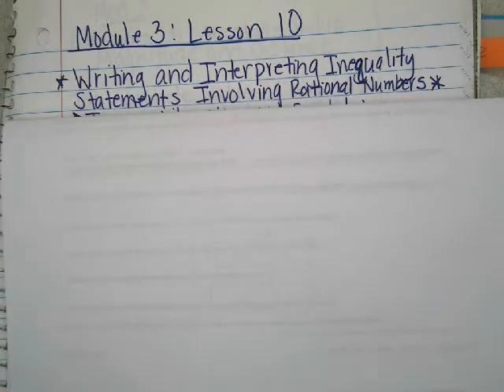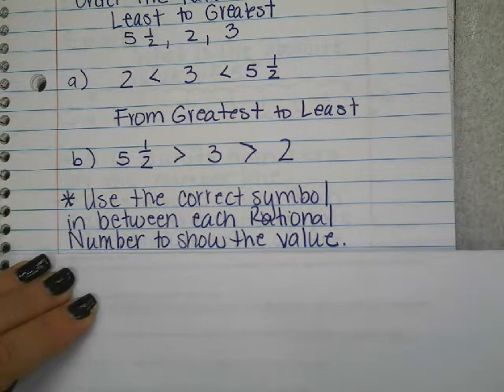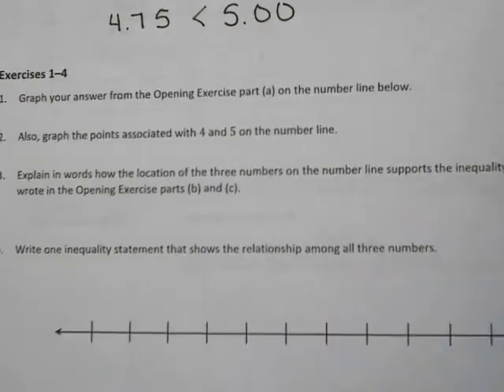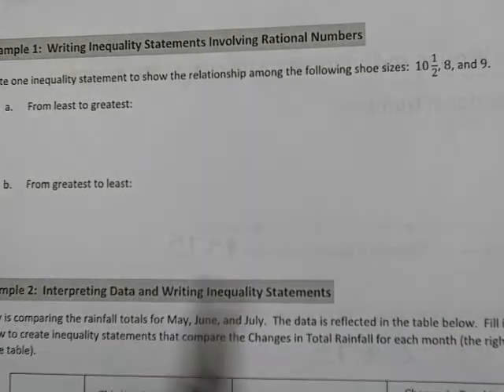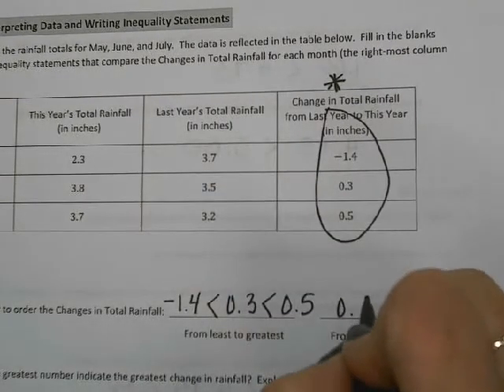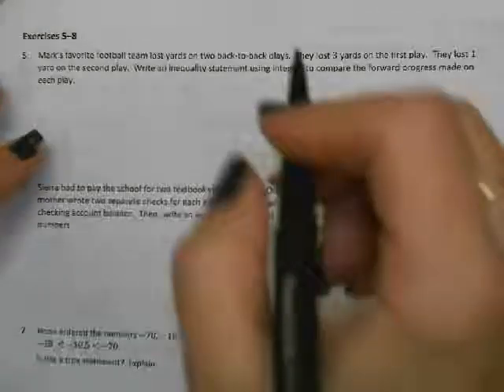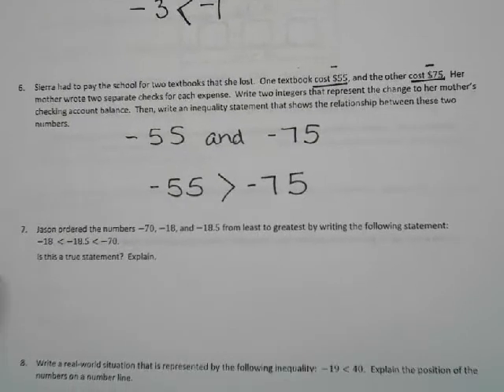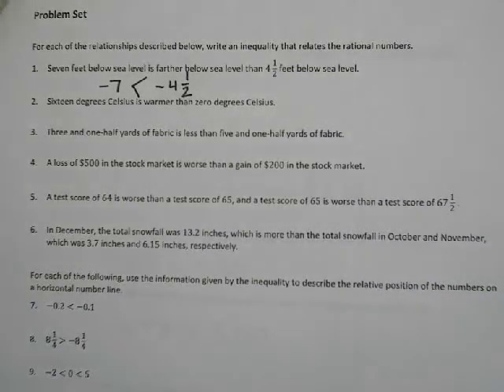Module 3 Lesson 10_0